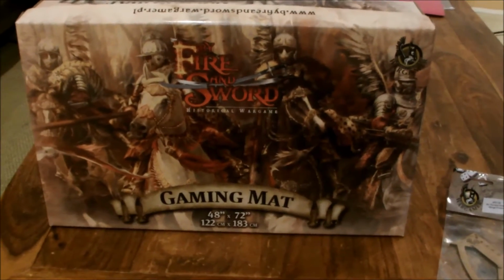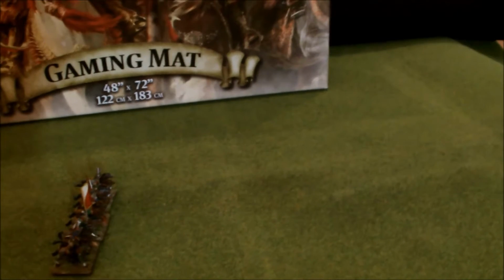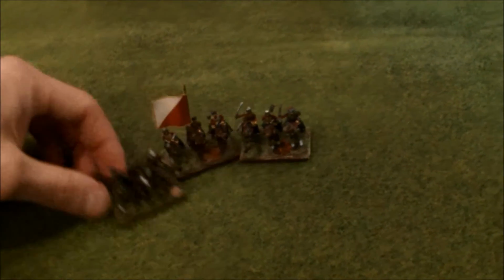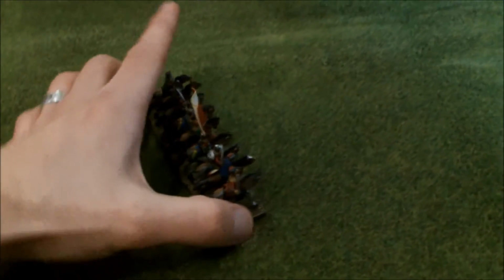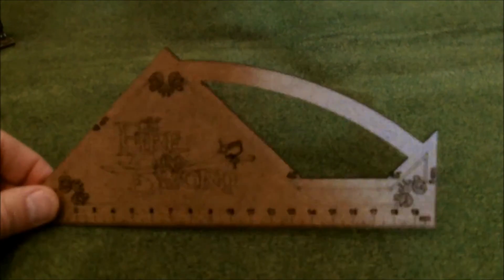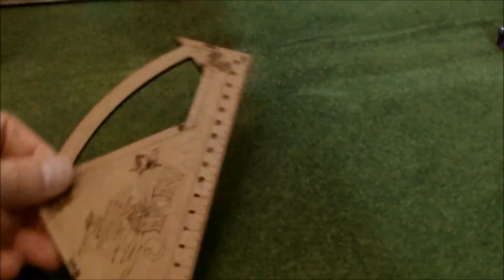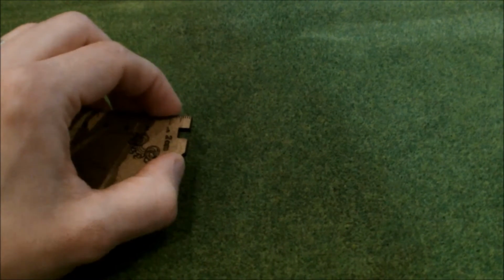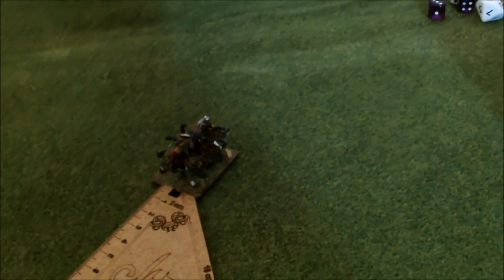Bits & Pieces 1 - Products from Wargamer.pl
To kick off my Bits & Pieces series, I look at a gaming mat and a measuring template from Wargamer.pl.